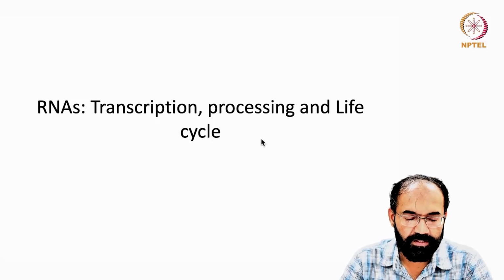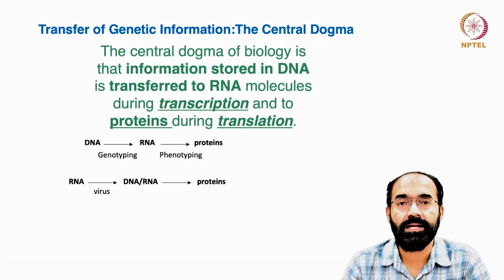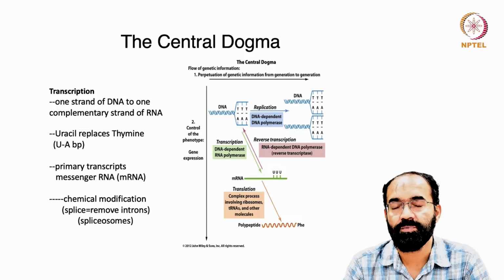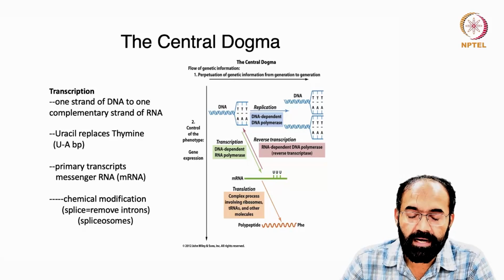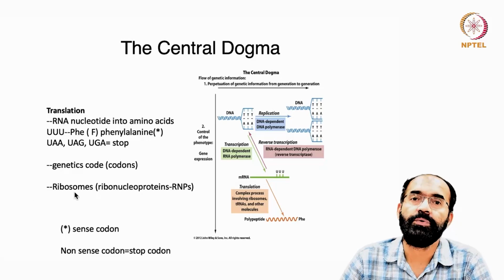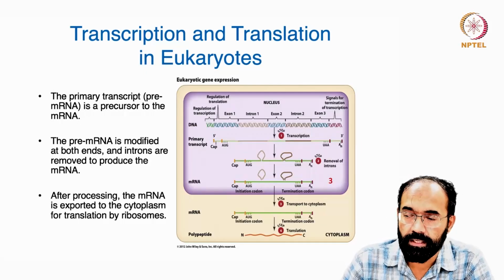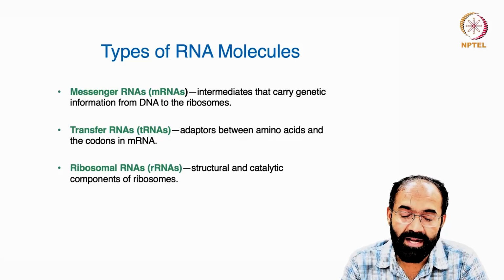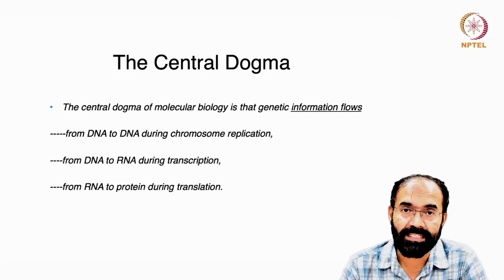RNA Transcription: The Central Dogma